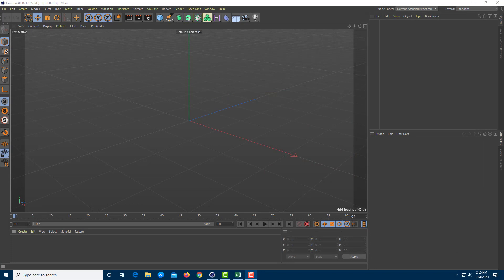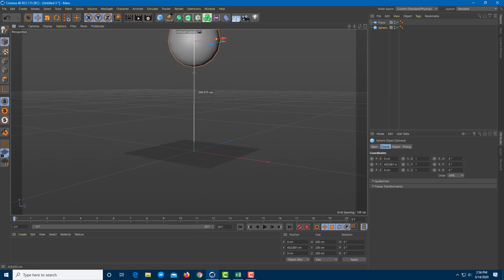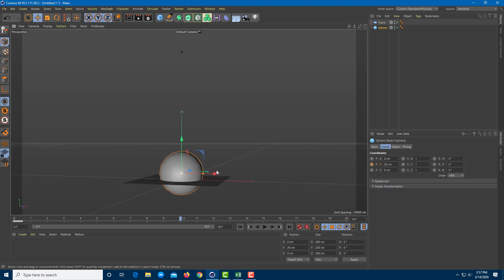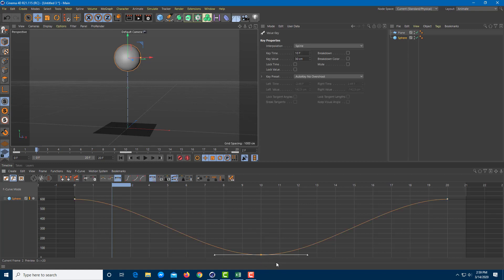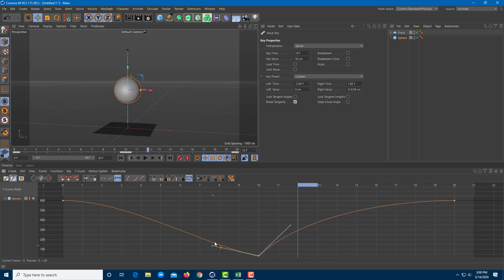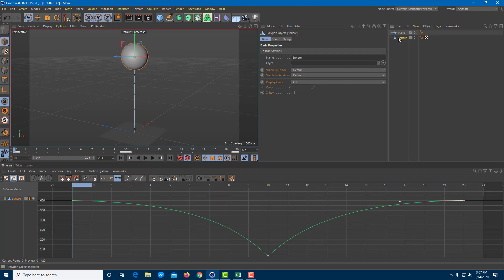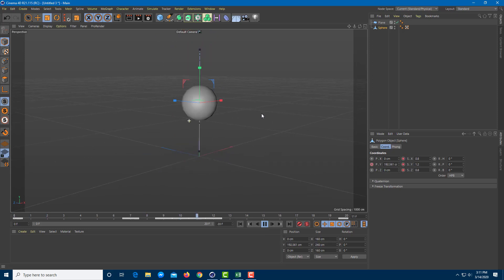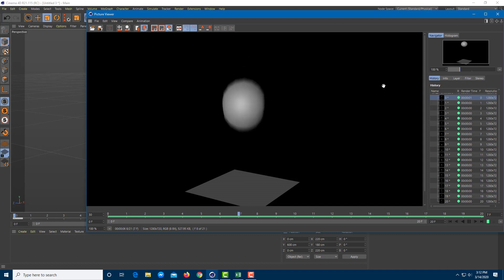Cinema 4D Tutorial = Lesson 104 - Bouncing Ball Animation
In this tutorial, we will be discussing about Bouncing Ball Animation in Cinema 4D.